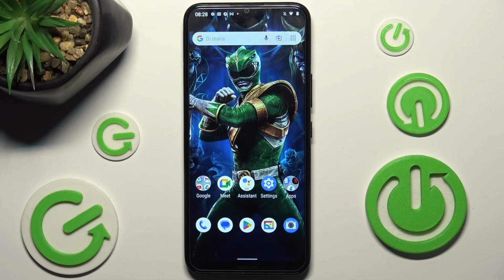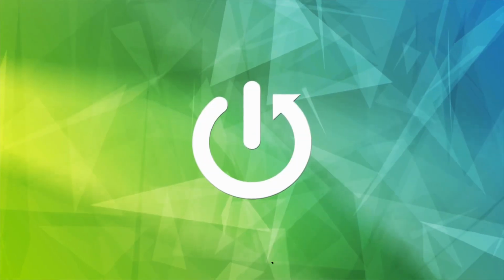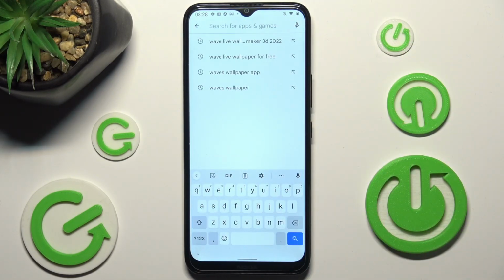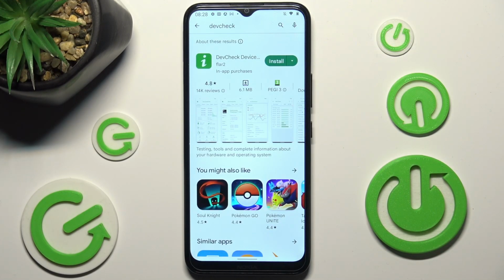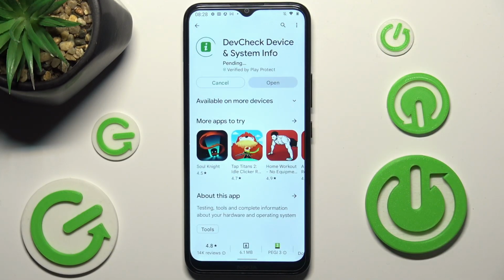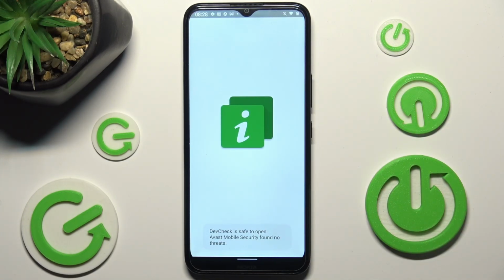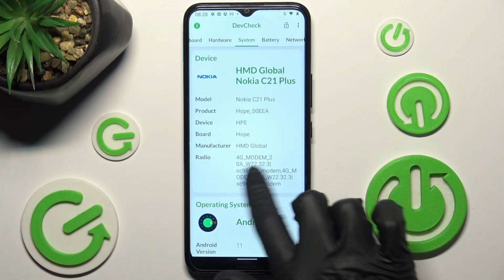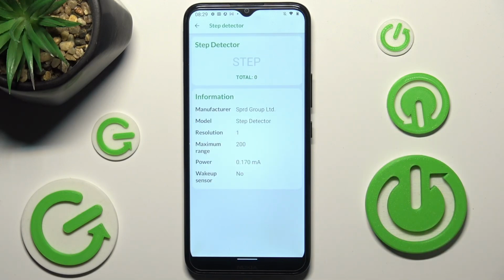How to Check Device Specifications in Nokia C21 Plus - DevCheck Device and System Info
Find out more about checking device specifications in Nokia C21 Plus:
Hello, everyone. Let us demonstrate how to check the specifications of your Nokia C21 Plus. One of our specialists will present how to download and install DevCheck Device and System Info app on your device and how to use it in order to read your phone specifications. If you want to know more about your Nokia C21 Plus, visit our YouTube channel.

How to check detailed device info on Nokia C21 Plus? How to use DevCheck Device and System Info in Nokia C21 Plus? How to read phone specifications in Nokia C21 Plus?